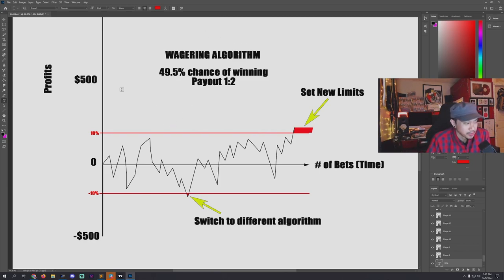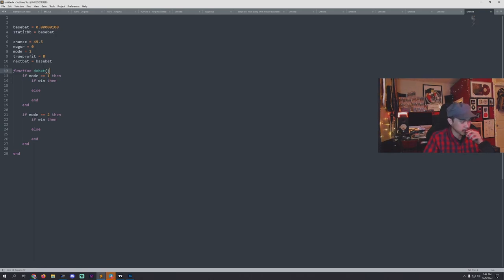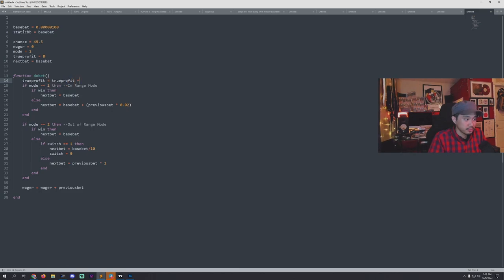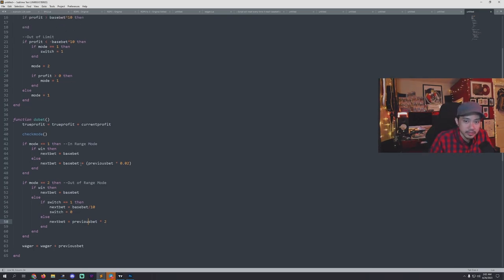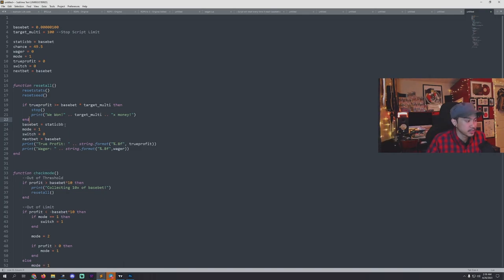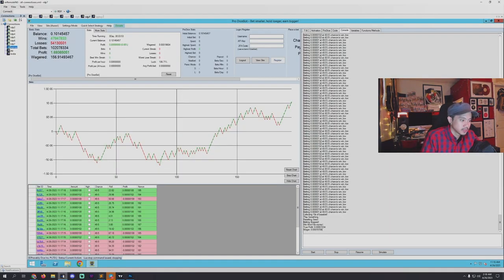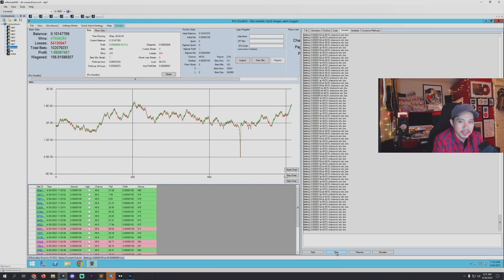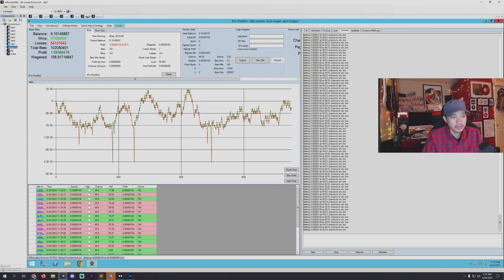How To Write A Wager Script in LUA for Crypto Dice Games and Dicebot - 1 Hour Strategy Tutorial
UPDATED: 5.4.22 4:25PM
Comment: This is the gist of it. There is so much more to add, variable limits, variable chance, also make sure when in mode 1, it is not leaking into mode 2, or else it will multiply by 2, which can get quite large. My full script is about 400 lines.

Here's a dice strategy for DiceBot that collects the profit as it wagers.

Minimum balance: 0.1
Change basebet to 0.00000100 instead of 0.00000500,

NOTE: If you want to play with your balance, change nextbet to balance*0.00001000, also change in the resetall() function. It will dynamically calculate it for you as your profit increases, good for compounding.
Change +/- 10 to +/-5
Change nextbet/10 to nextbet/100

Around Line 40 - Remove:
                if profit (greater) 0 then
   mode = 1
  end

Add this is checkmode() after --Out of Limit:
     if profit (greater than equal to) 0 and profit (less than or equal) staticbb*5 then
        mode   = 1
        switch = 0
    end

Add this is Mode 2, if win, above losecount = 0:
        mode   = 1
        switch = 0
    end

These changes will minimize your "minimum balance needed", which is a script I haven't made a tutorial for yet, but its very important to know that information because the house is chasing that value. You CAN NOT run a code indefinitely while increasing at high profits, indefinitely will work say if you had a million dollars and was making $1 a day. But even then, over who knows how many years...the house will eat your balance, trust me. You need to know when to stop 5% a day? 10% a day? set your limit. Go enjoy life, come back.

When testing, you need to know the "minimum balance needed" to your worst case scenario over a long period of time. Then you'll know how much you can make per day, and also know how much you need to have in your balance to cover all possible losses. Many ways to minimum losses, such as constant prebets, etc.

We will construct this strategy together, and hopefully you will understand what is going on.
advantage.

Goal: To wager for as long as possible and collect profits when certain conditions are met.

I've made some mistakes in the video and fix them as we go. I know it's boring, but please watch through entire video to understand and write out the code yourself. Back to school baby!

The code will consist of 2 modes both playing at 49.5%
Mode 1 - Bets within the range of -5xBasebet and +5xBasebet, if lose it will multiply by 2%, if win, return to basebet

Mode2 - If out of bottom limit it will, divide basebet by 100, if lose, it will multiply by 2 to bring it back up within the range, if win, return to basebet

Above Range - If the profit goes above range by +5xBasebet, it will collect the profit and start the algorithm over at the new position above +5xBasebet

Feel free to message me if you are interested in purchasing this script, or you can simply take the time to watch the entire video and write out the code.